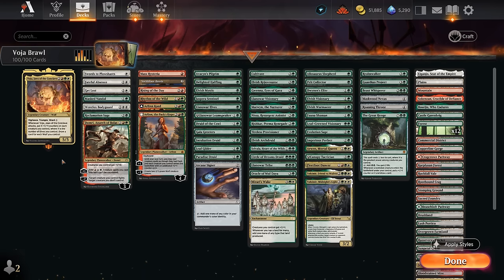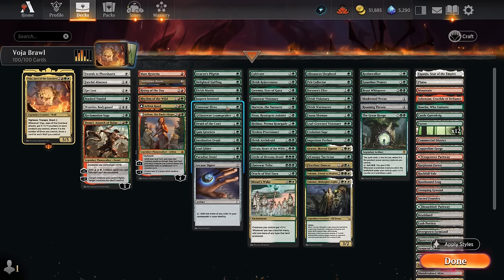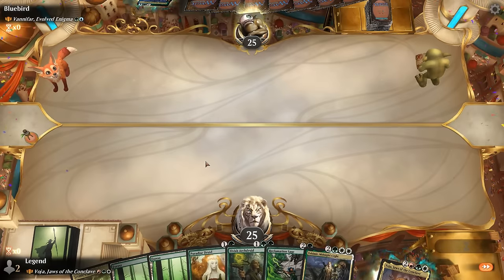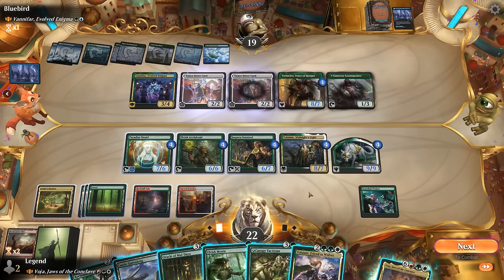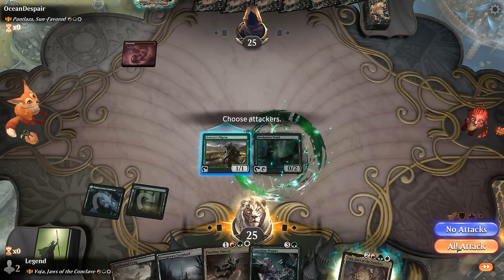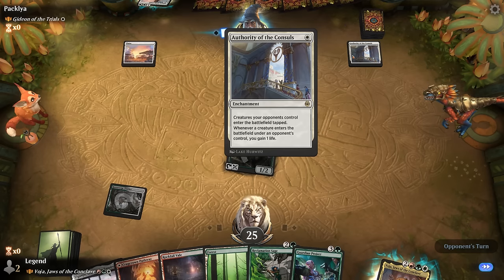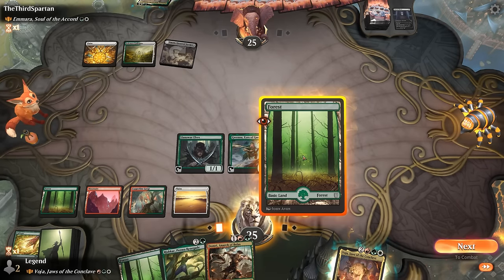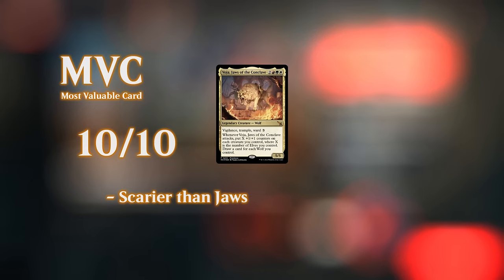Has power creep gone too far?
Magic: The Gathering Arena deck tech & gameplay with a white/red/green or Naya elves deck, featuring Voja, Jaws of the Conclave as commander in Brawl.

00:00 - Intro
02:20 - Deck Tech
07:56 - vs Vannifar, Evolved Enigma
15:17 - vs Pantlaza, Sun-Favored
18:13 - vs Gideon of the Trials
37:45 - vs Tergrid, God of Fright
39:54 - vs Urza, Lord Protector
43:35 - vs Sorin, Grim Nemesis
48:07 - vs Emmara, Soul of the Accord
51:55 - vs Thalia and the Gitrog Monster